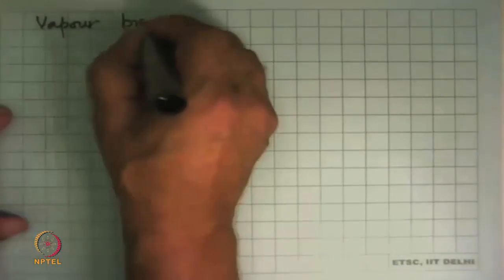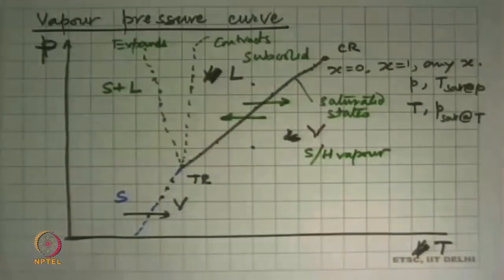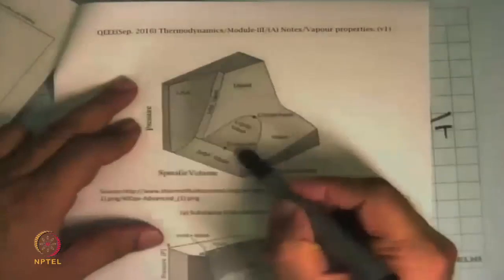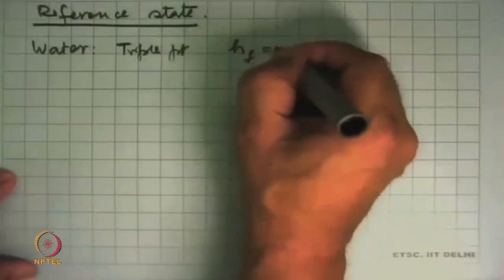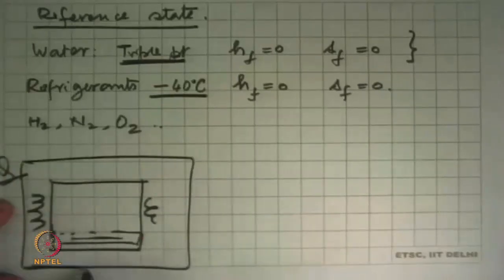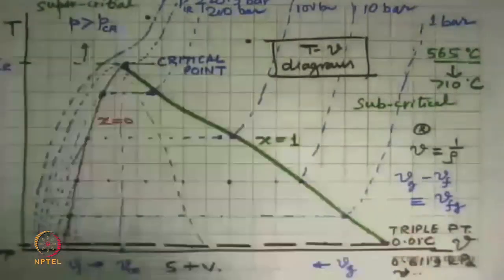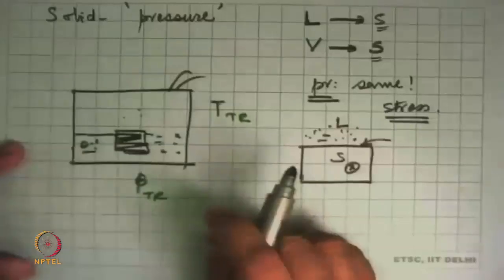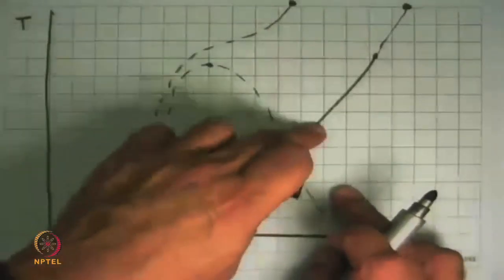Properties of a Pure Substance: Vapour pressure curve, Reference state